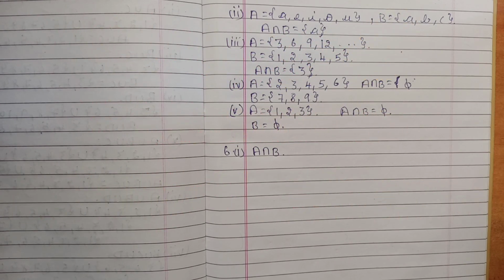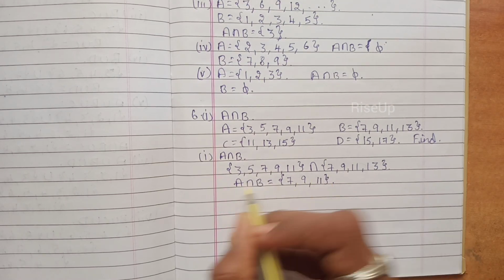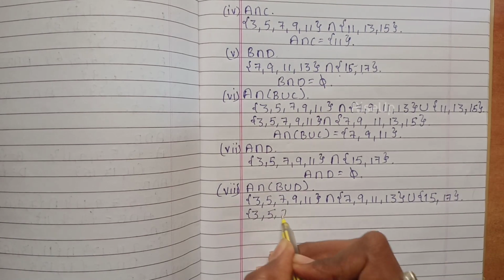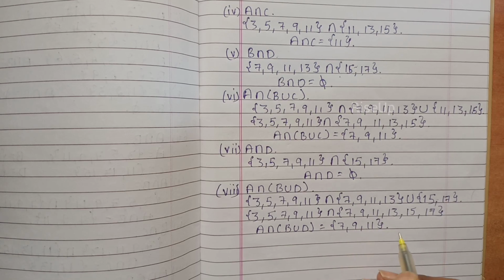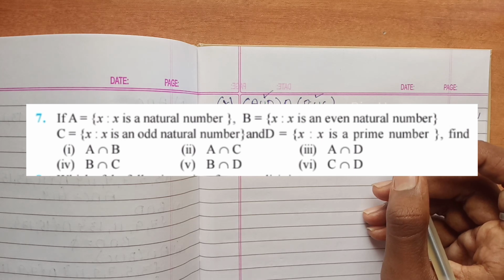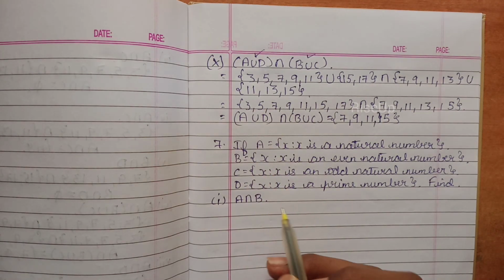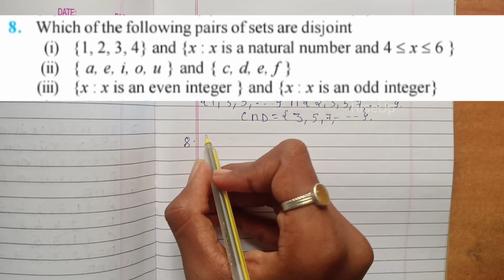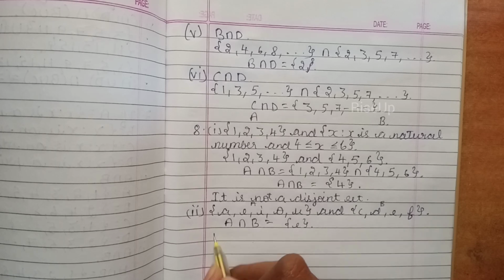class 11 sets| chapter 1| exercise:-1.4 | latest NCERT syllabus| CBSE | state board syllabus